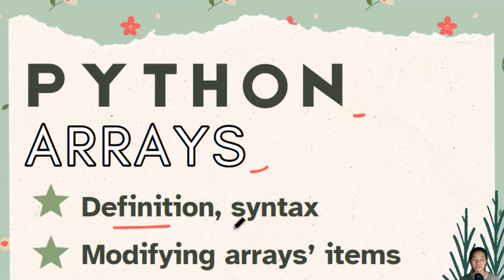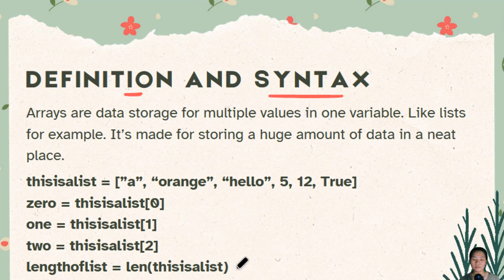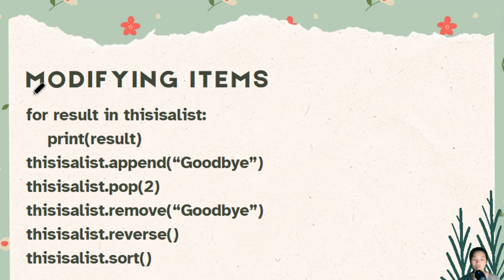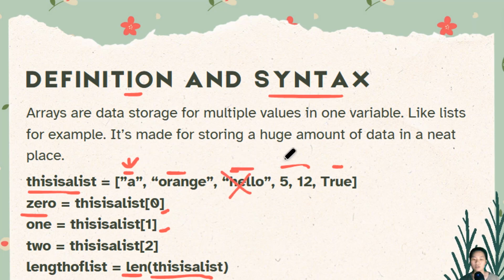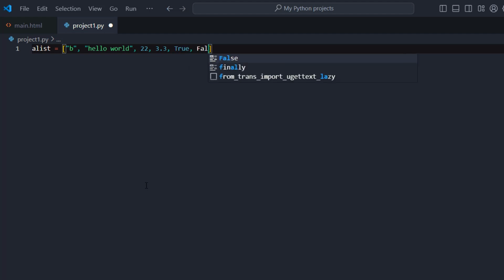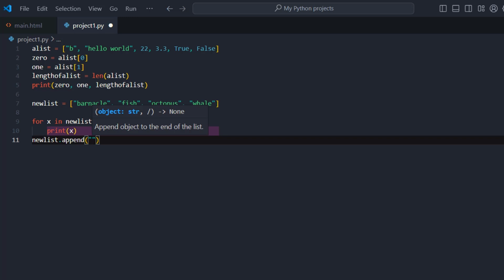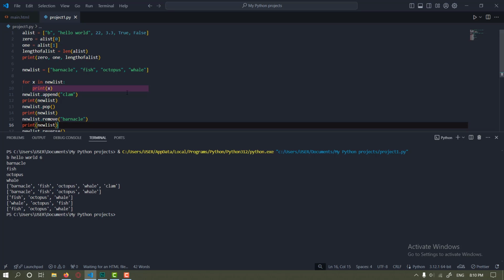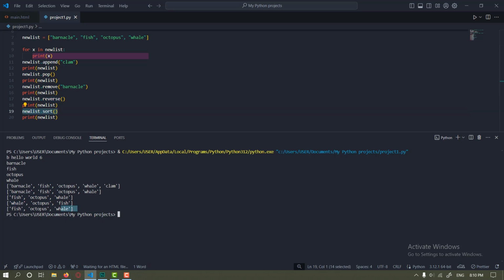Tinateach Python for Beginners : Arrays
You've dealt with arrays before, lists, tuples, sets and dictionaries all qualify as arrays. Arrays is the main way to hold a significant amount of data in a singular place so you don't have to scour your code for the correct type and categories of information.